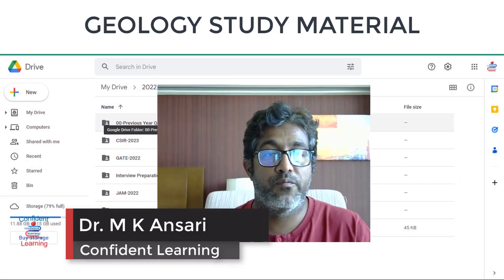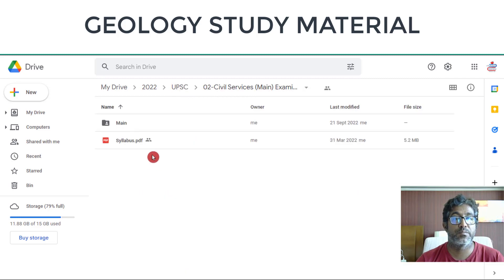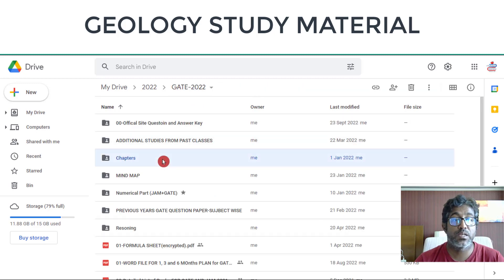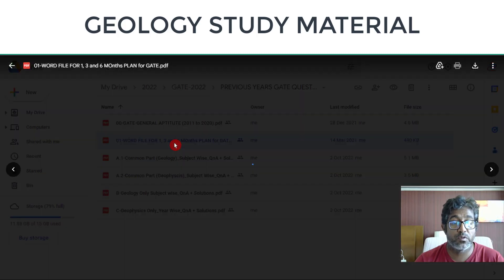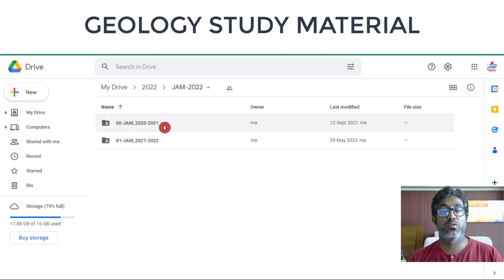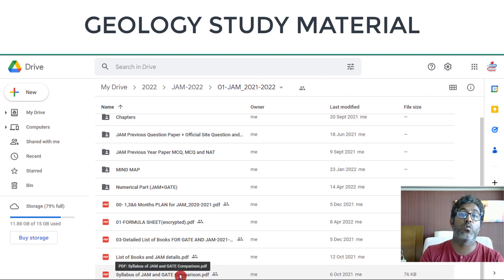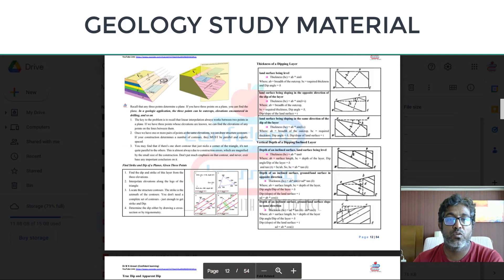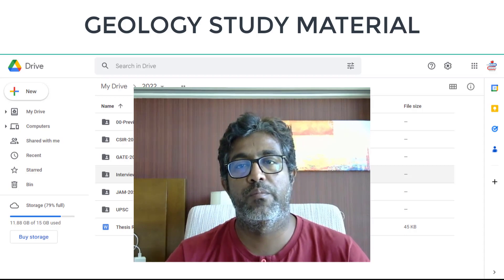Where is the STUDY MATERIAL related to#GEOLOGY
Where I can find Geology study Material for my Preparation.